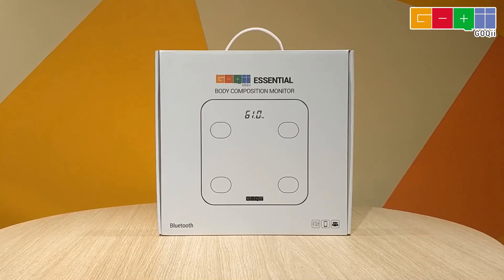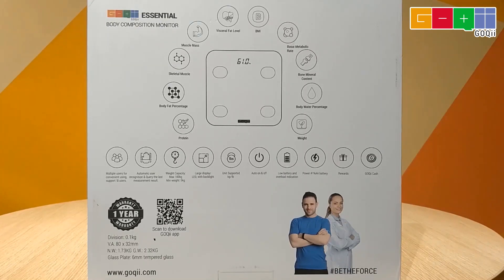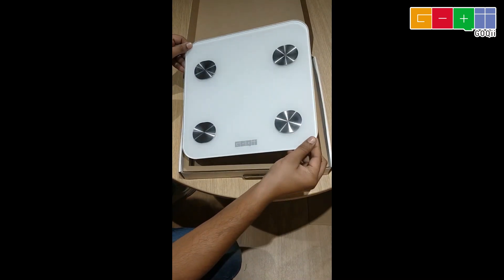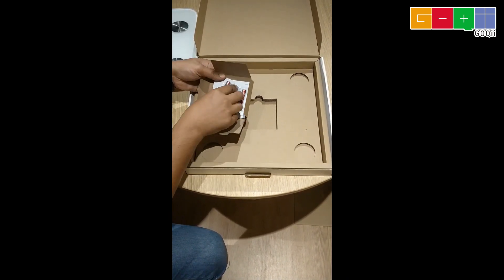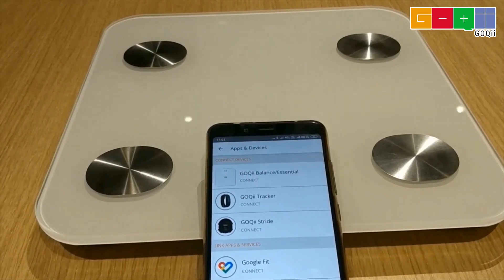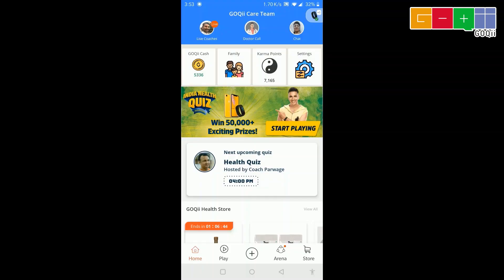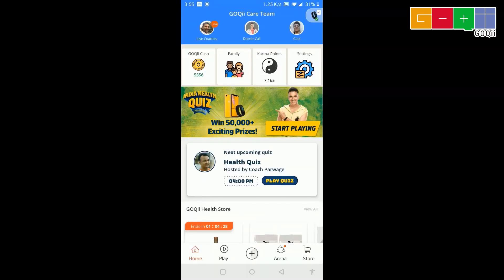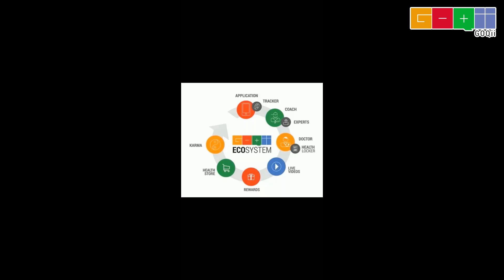GOQii Essential: Body Composition Monitor Unboxing and Features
Looking for more than just a weighing scale? Think smart! Here’s GOQii’s latest product to manage and keep a check on your weight and body mass index among many other features.

Explore all the features of this smart weighing scale and don’t forget to watch a demo of the GOQii App